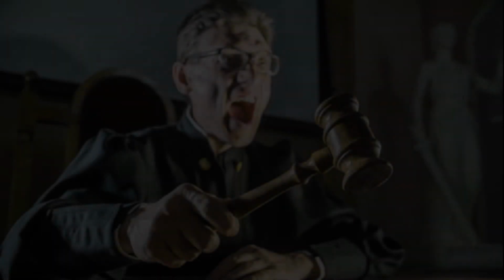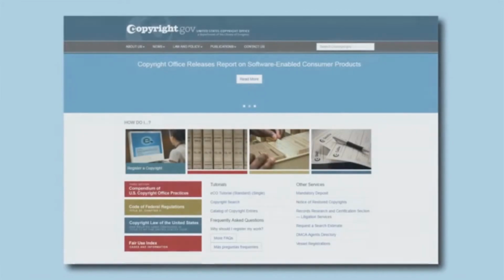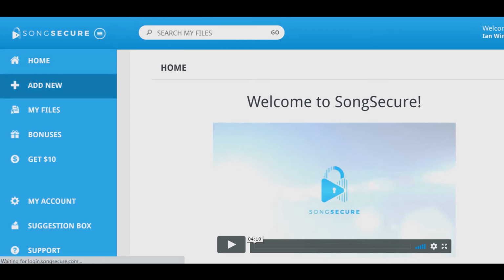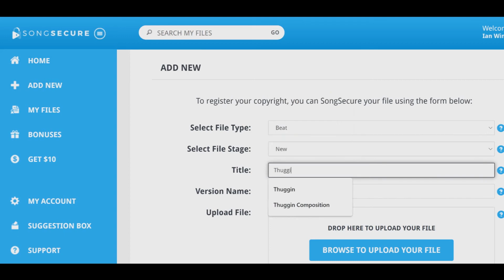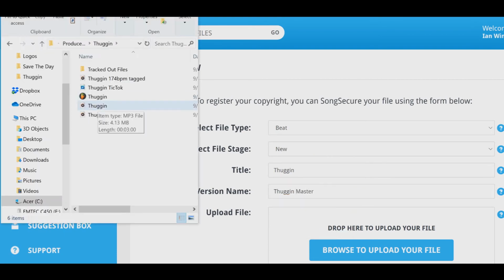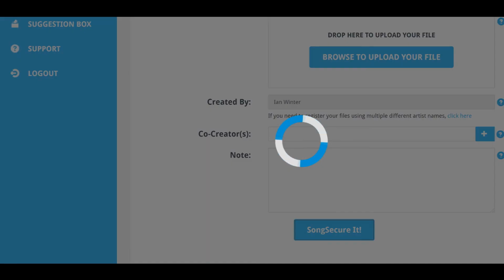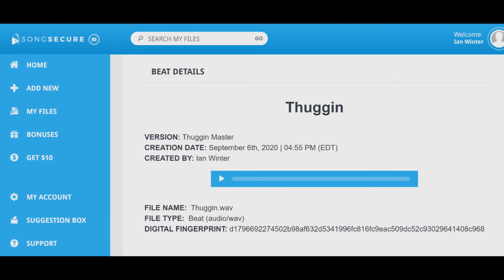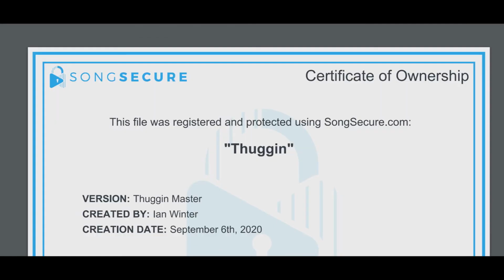Worried Someone Can Steal Your Music? How To Copyright Register your Music THE SMART WAY!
CHECK OUT SONGSECURE HERE & PROTECT YOUR ART!

🔊 Connect With DaMadscientist and ChoniesCrew Below!

All feedback is appreciated. Like the video if you enjoyed.